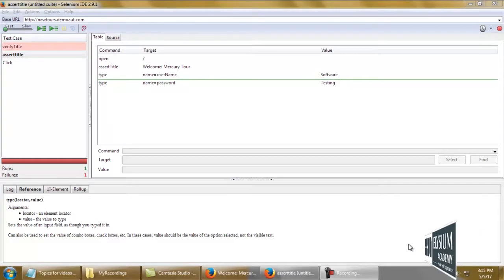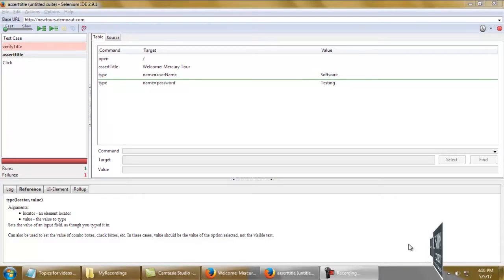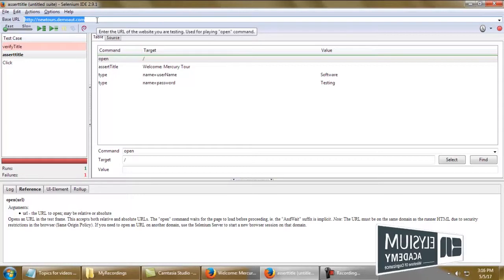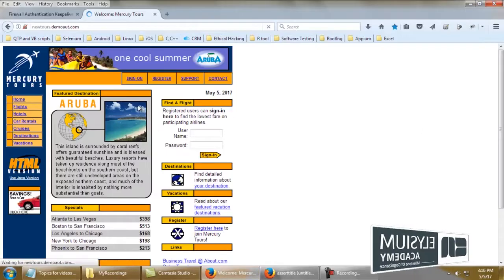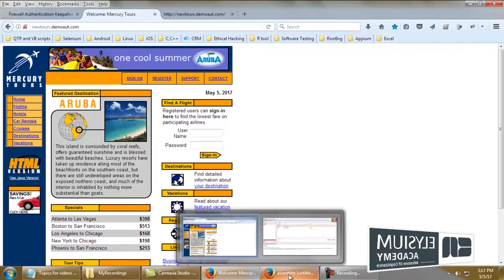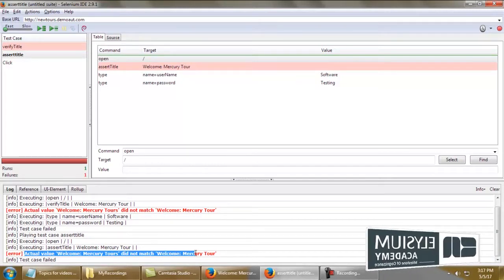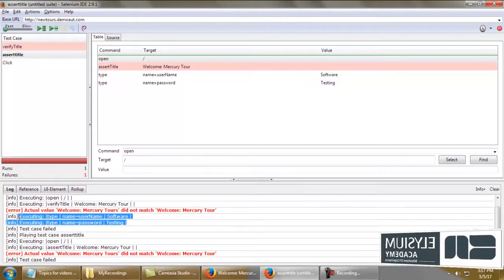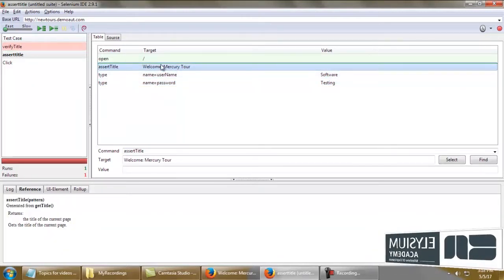assertTitle command in Selenium IDE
This video describes the functionality of assertTitle command in Selenium IDE testing suite. The assertTitle command is used to check for expected title with a actual title. The video tells us on how the command can be used to gets the title of the current page. If the command fails it would not proceed to the next command, the execution of testcases stops.